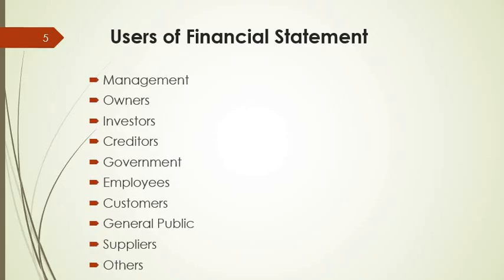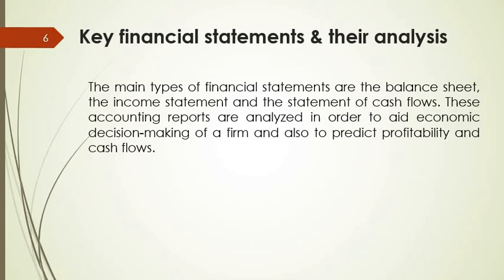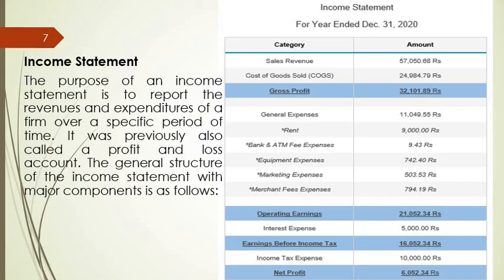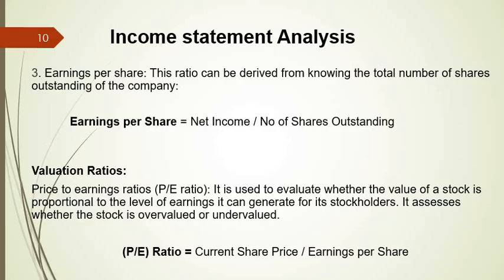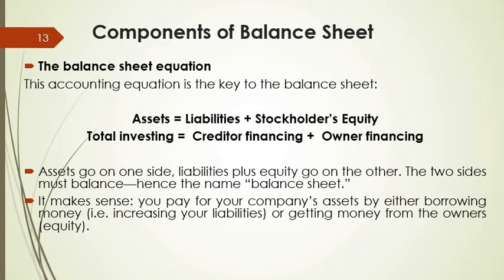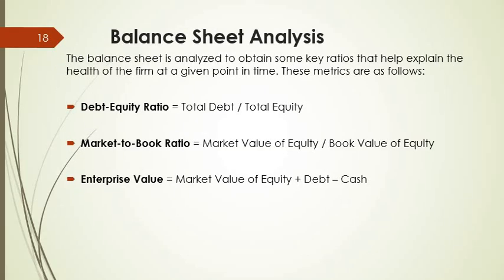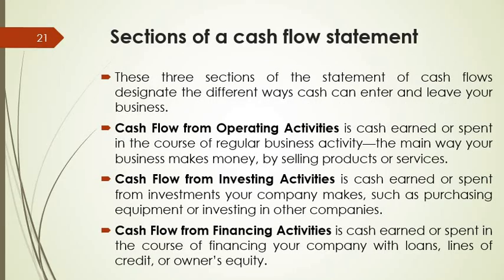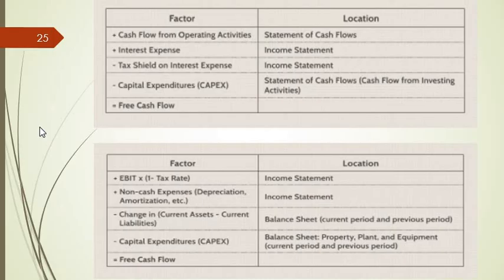Lecture 2 I What is Financial Statement Analysis I Financial Statement Analysis I Dr Syeda Arooj Naz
Introduction to Financial Statement Analysis & Valuation

What is Financial Statement Analysis
Users of financial statement analysis
The key Financial Statements (the balance sheet, income statement, and statement of cash flows)
How Financial statements are analyzed